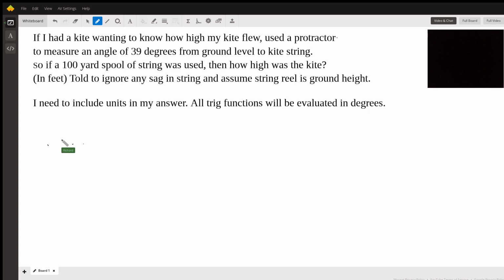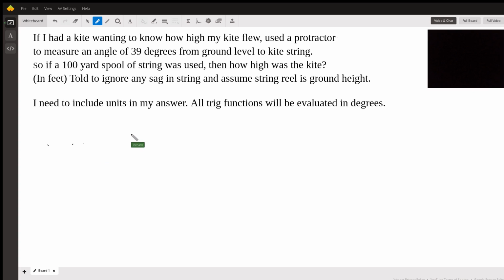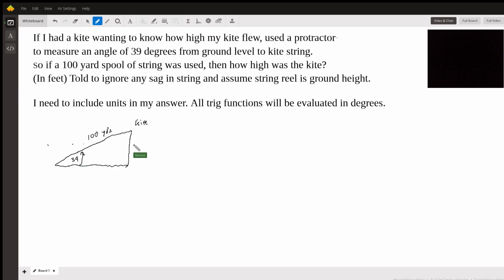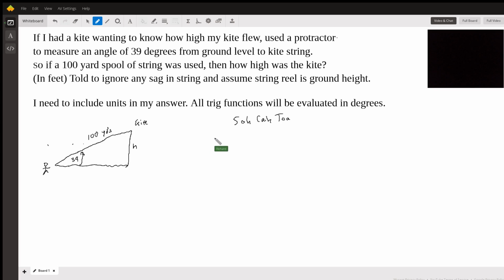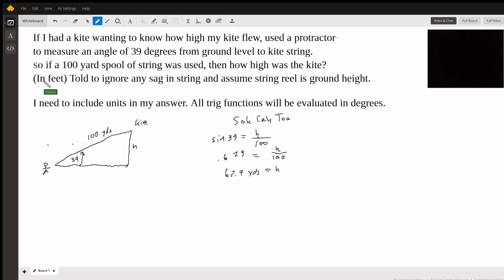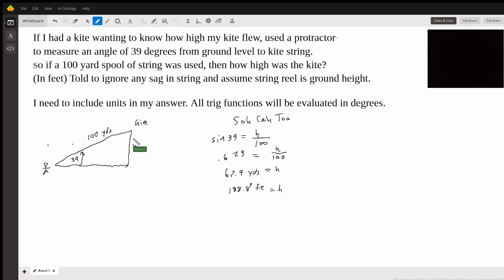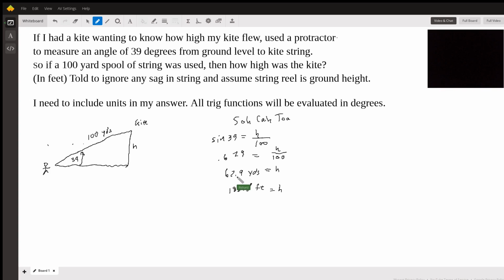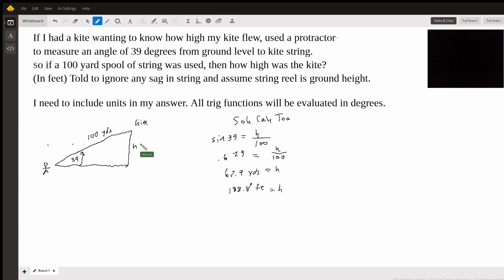Solving a word problem using SohCahToa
Question: If I had a kite wanting to know how high my kite flew, used a protractor to measure an angle of 39 degrees from ground level to kite string.
So if a 100 yard spool of string was used, then how high was the kite? (In feet) Told to ignore any sag in string and assume string reel is ground height. I need to include units in my answer. All trig functions will be evaluated in degrees.

Answered By:

Richard C.